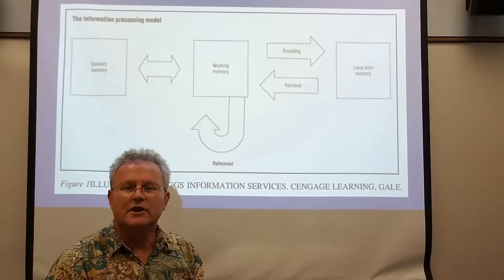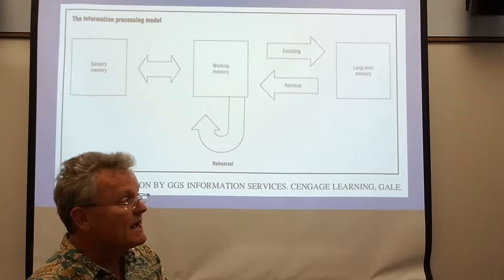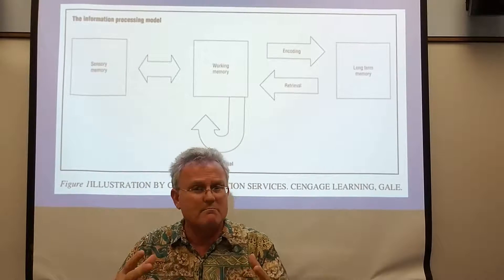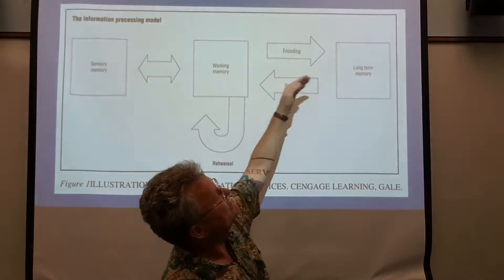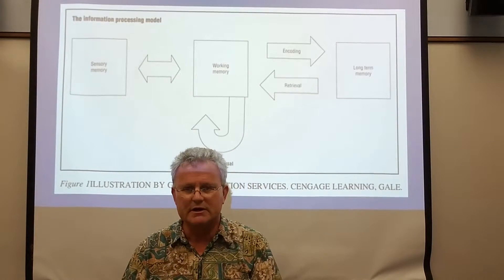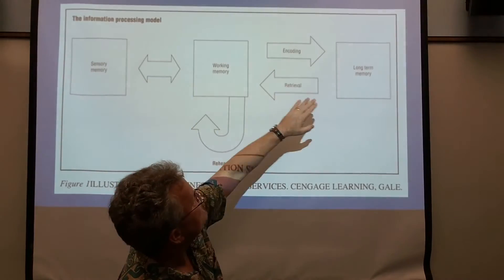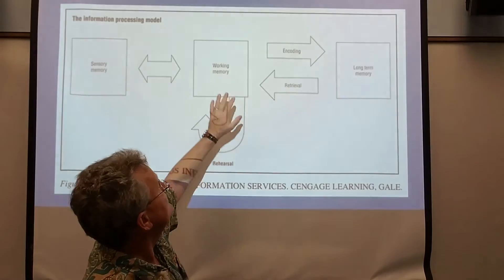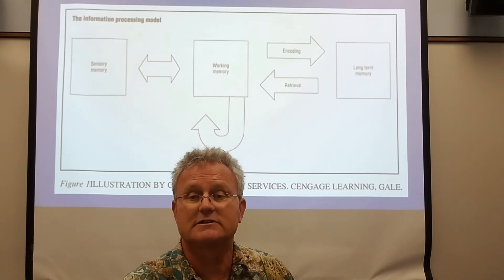Information Processing Theory - Basics